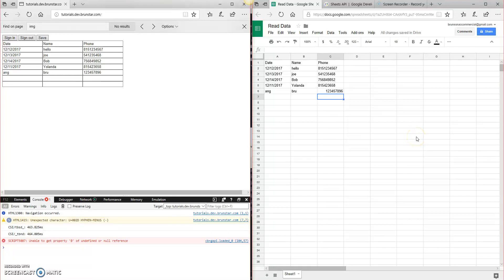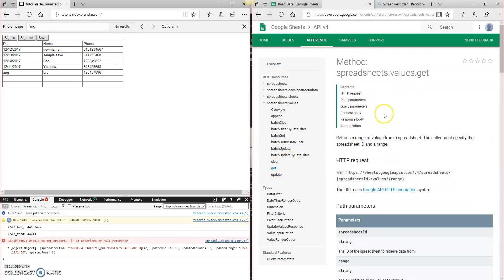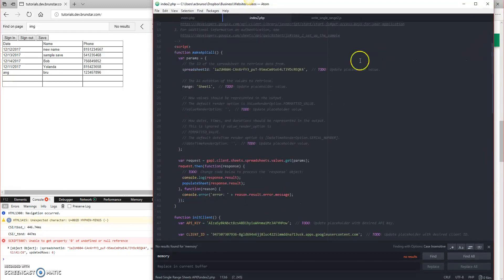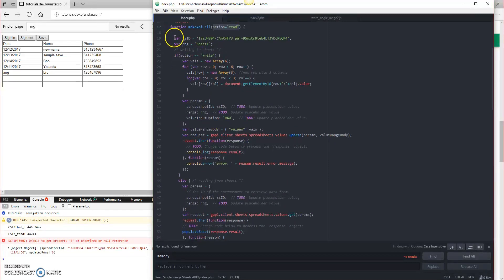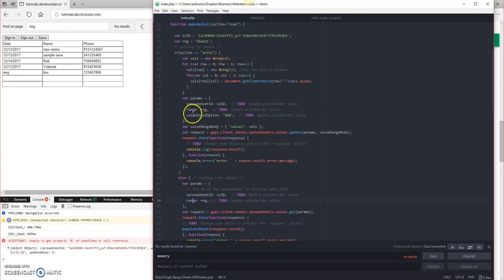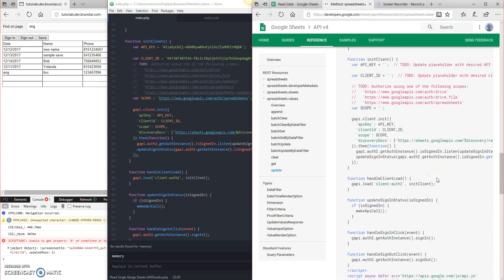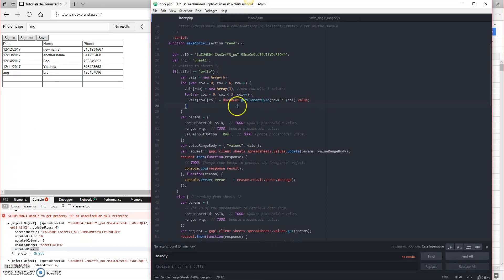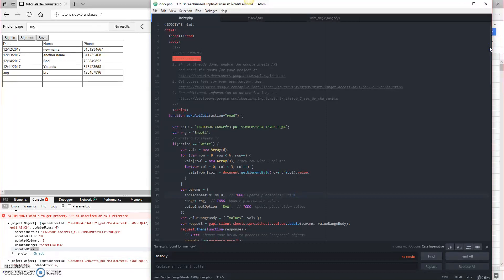Google Sheets API - Read and Write Data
Read AND Write data from a Google Sheet to an HTML form using the Google Sheets API. Step by step instruction to create an API project, configure access credentials, obtain an oAuth token and read and write data from the sheet using HTML, PHP and Javascript.